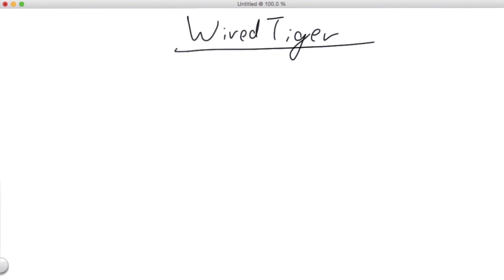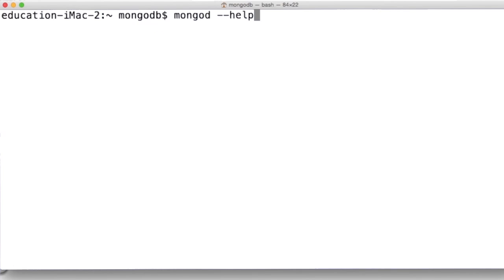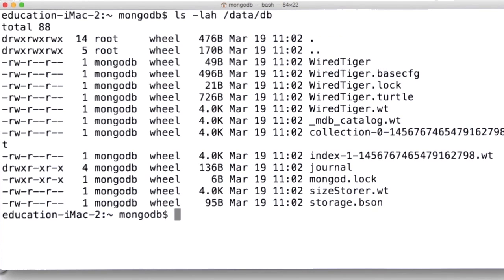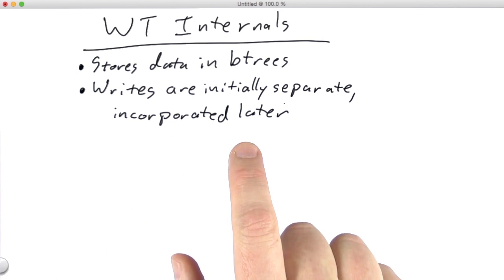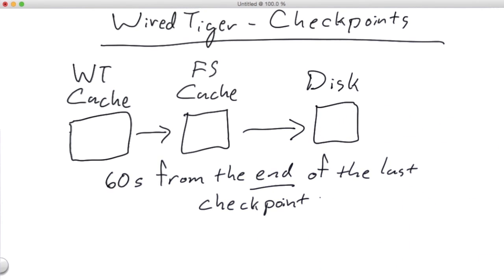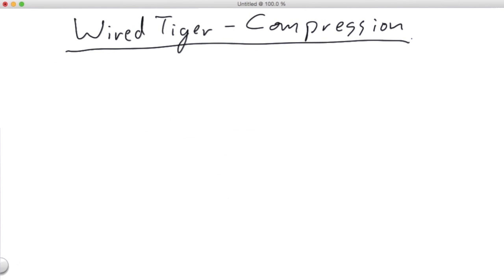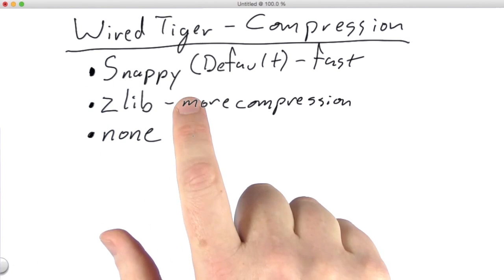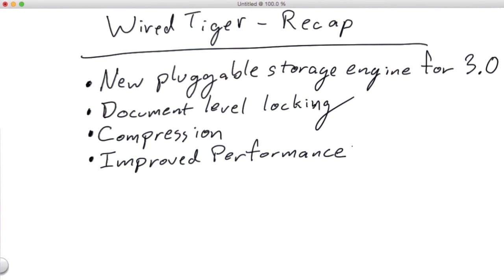Introduction to WiredTiger